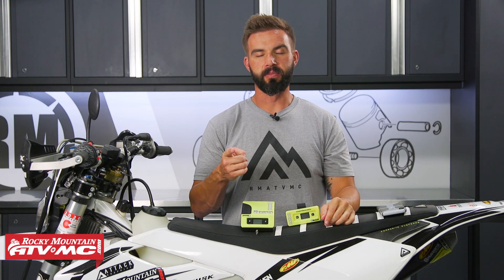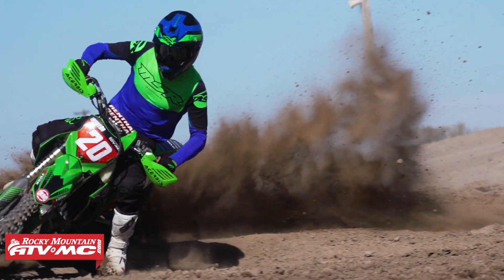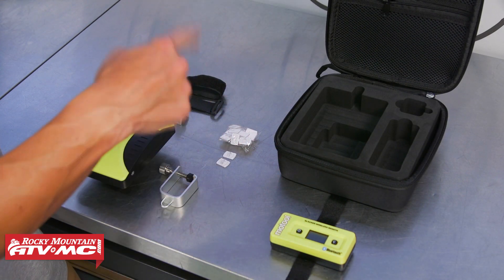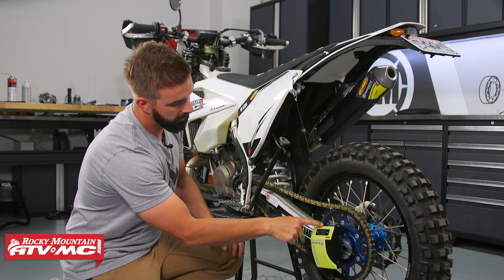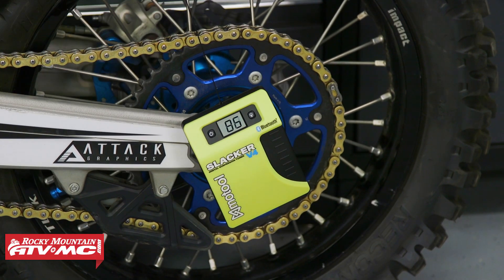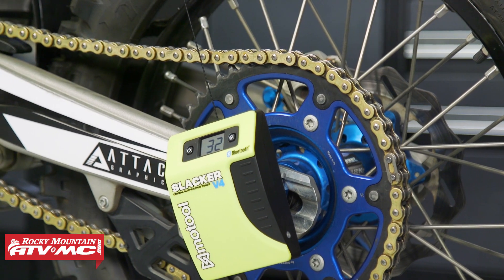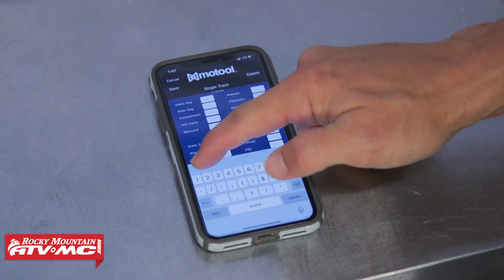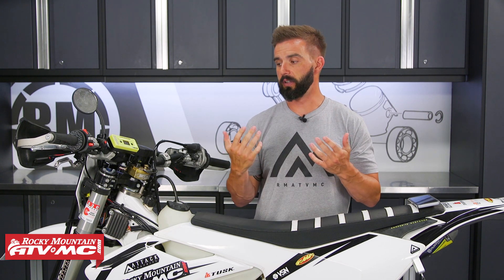Motool Slacker Digital Motorcycle Suspension Tuner V4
Motool’s patented Slacker Digital Suspension Tuner makes it fast and simple for anyone to quickly take measurements and make adjustments on the fly, all with no assistance required. Measurements are shown in real-time on both the main unit and the optional remote LCD display. Check your sag every ride and adjust for different riding conditions and experience just how good your bike can be. The Slacker V4 digital motorcycle suspension tuner with bluetooth takes suspension tuning to a whole new level. Now you can use your smartphone as a virtual remote display and save settings directly to your profile in the free Service Assistant App. You can also add a dedicated wireless remote display if you want to keep it simple. The Slacker Virtual Remote is now available as a standalone remote or included with the Service Assistant app for iOS and Android. Now you can use your phone as a remote display, and save measurements directly to your setup notes (Service Assistant only). The virtual remote also allows you to reset Slacker to zero and place it in Auto Zero mode from your phone. Manage multiple Slackers securely in the cloud with Service Assistant.

all your parts, apparel, and accessories!